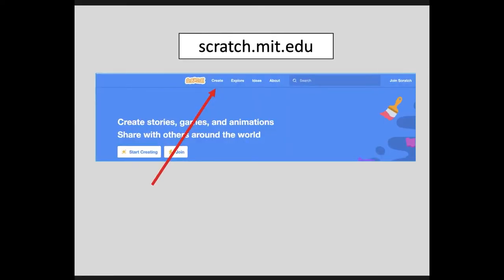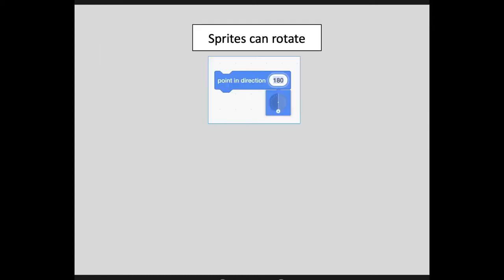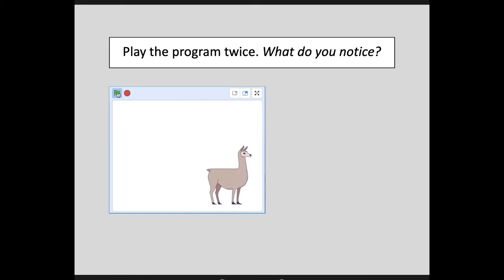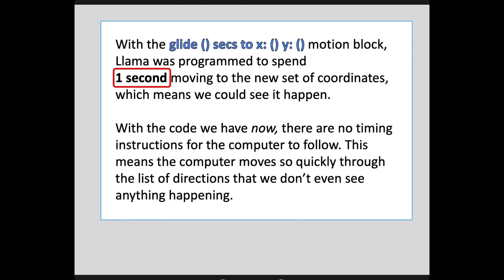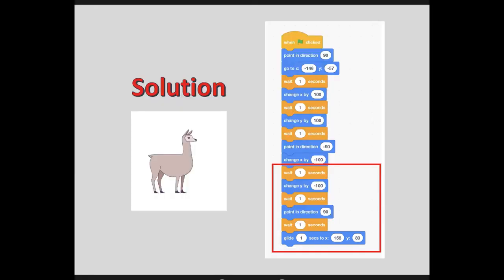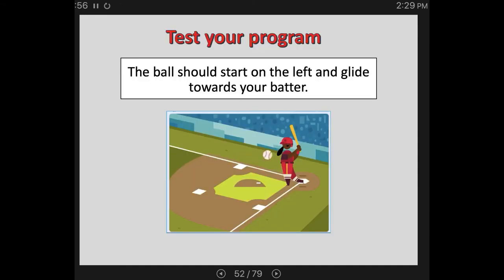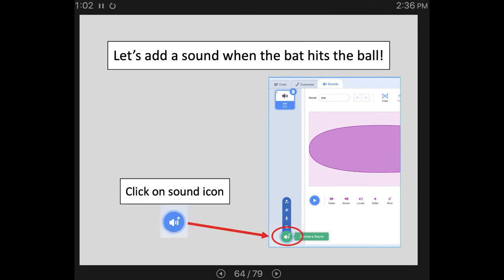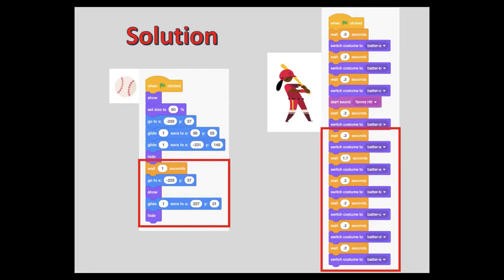Introduction to Coding in Scratch